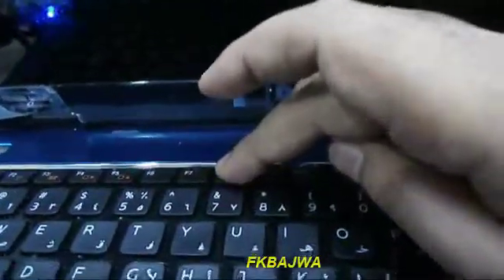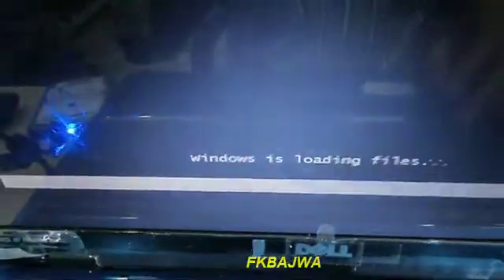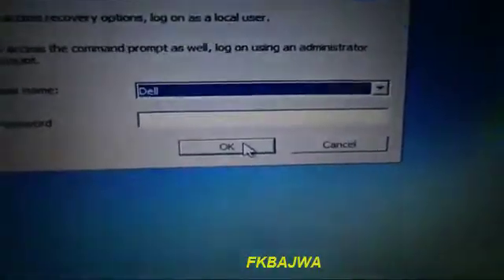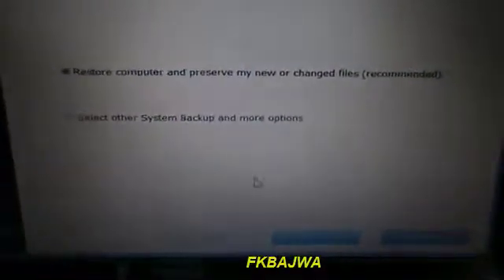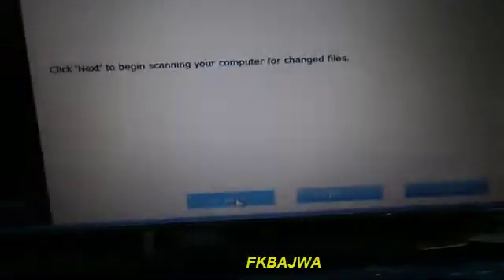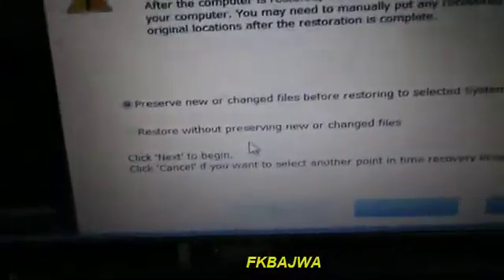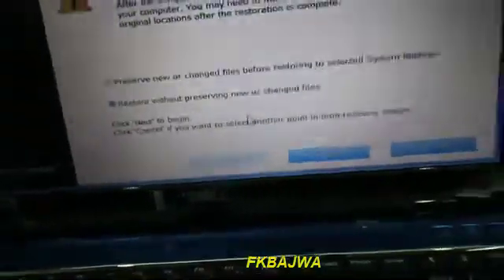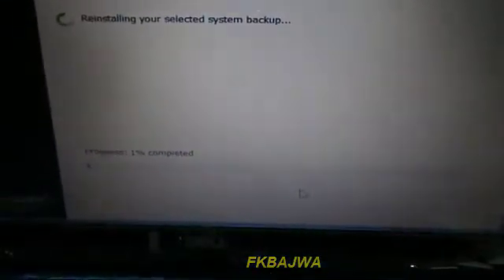how to run recovery on dell laptop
how to run recovery on dell laptop very easy